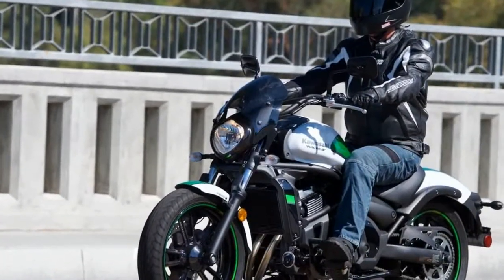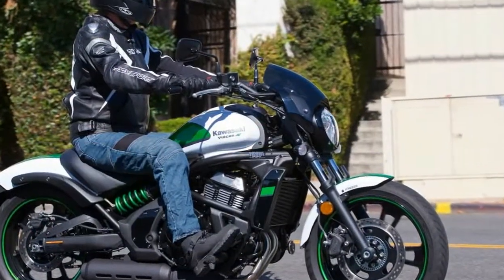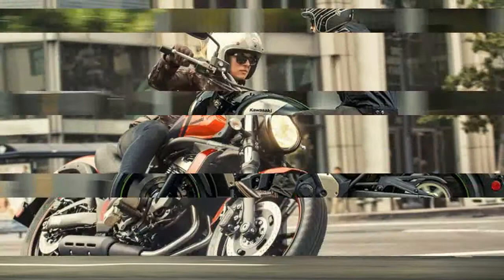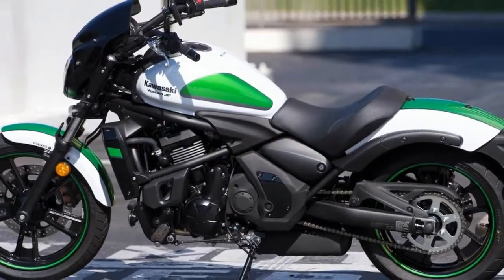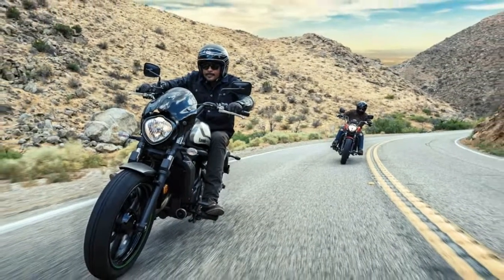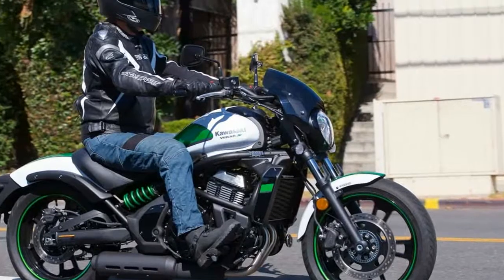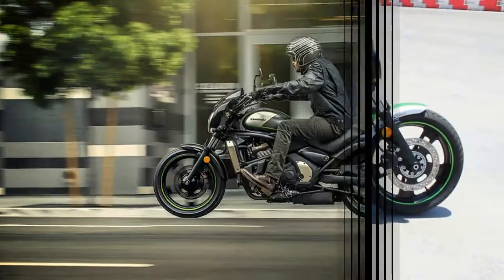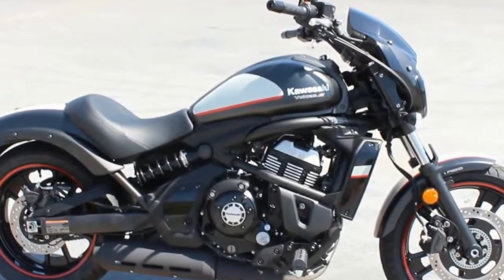Otto Bike l 2019 Kawasaki Vulcan S S Cafe S SE Design Overview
Otto Bike l 2019 Kawasaki Vulcan S  S Cafe  S SE Design Overview-Kawasaki launched its first Vulcan in 1985. The Vulcan VN700A with Kawasaki’s first V-twin was limited to a 699 cc engine to avoid import tariffs on anything over 700 cc. Thank goodness that tariff was lifted, although today’s Vulcan S is a 649 cc parallel twin so it would pass muster even in yesteryear.

██████ GET DAILY UPDATES! NOW! ██████